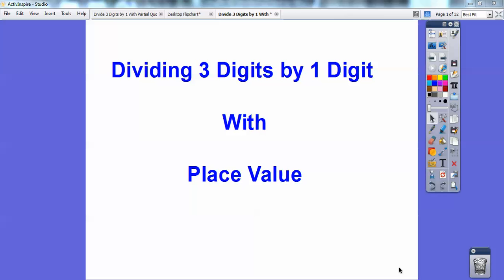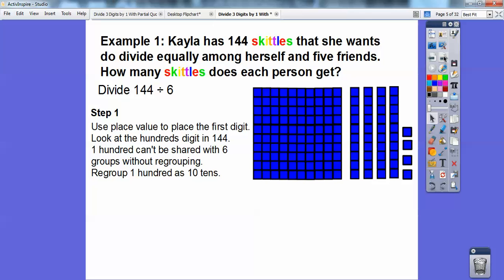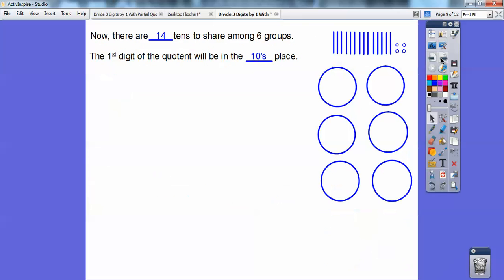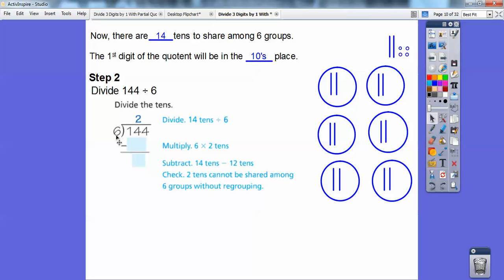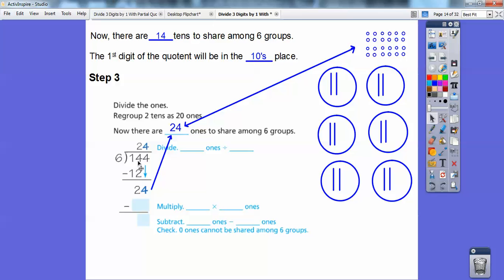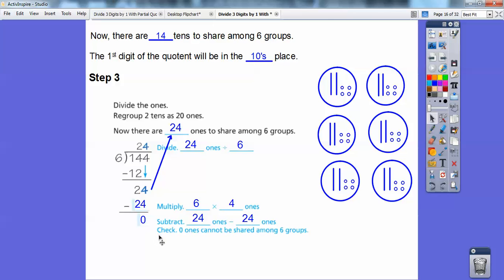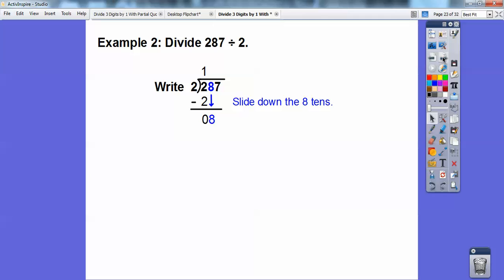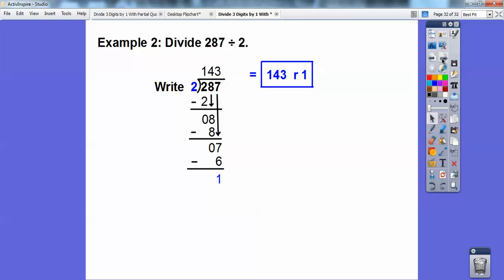Divide 3 Digits by 1 Using Place Value - Section 4.10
This lesson blends the Regrouping Method with Base 10 blocks to show you how to  Divide using Place Value.